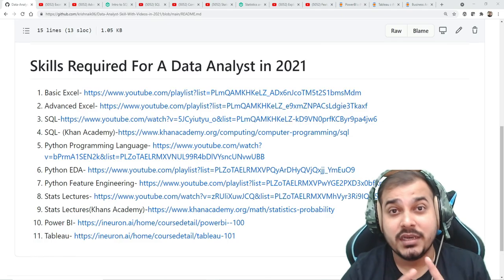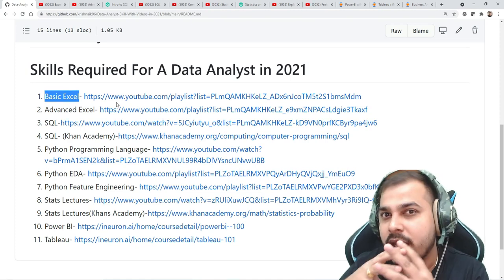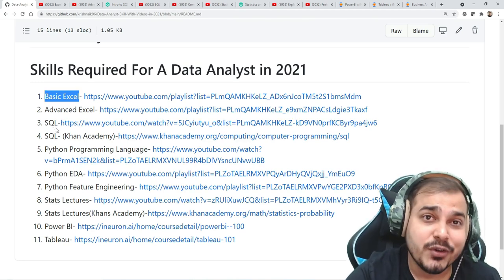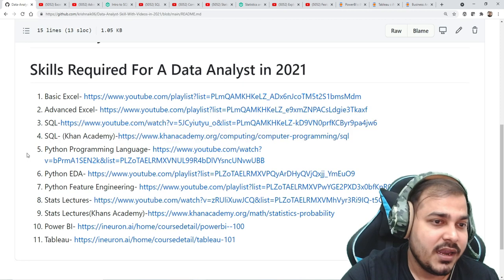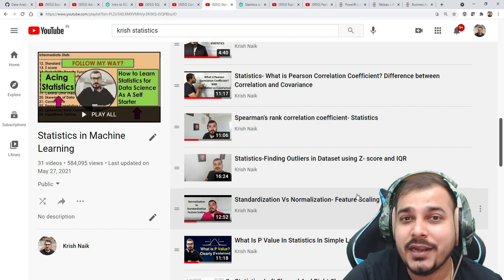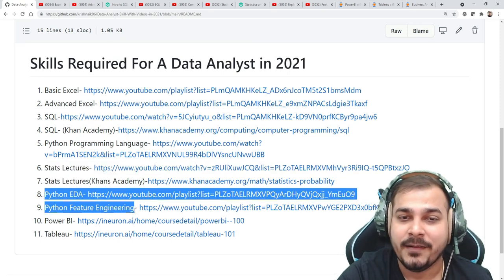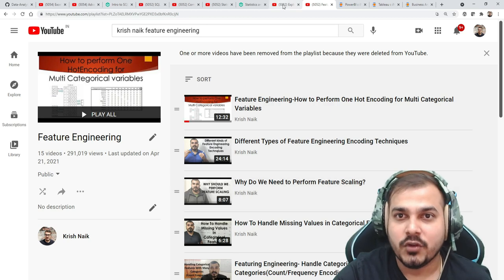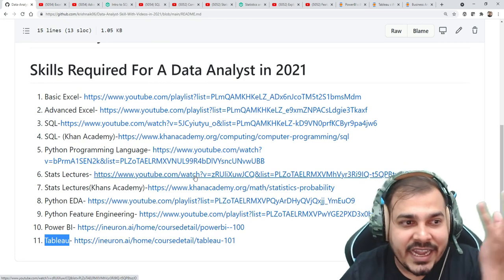Skills Required For A Data Analyst In 2021- How To Learn By Self Study And For Free in 3 Months